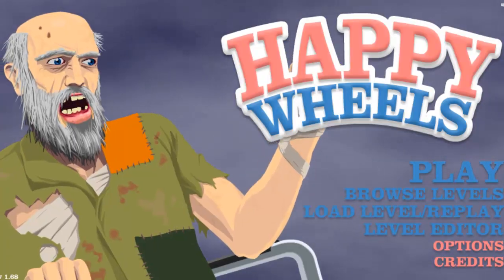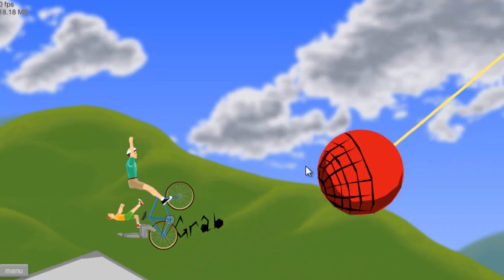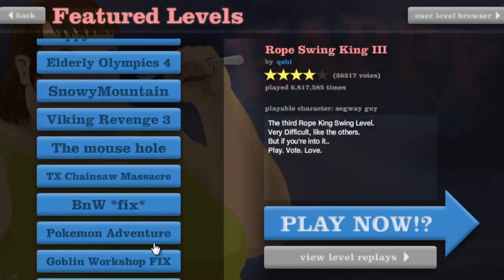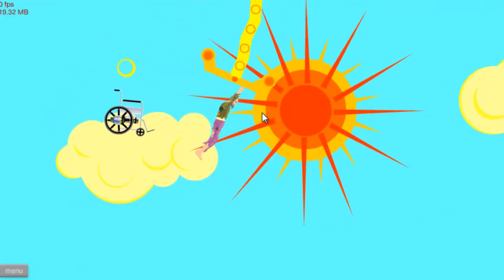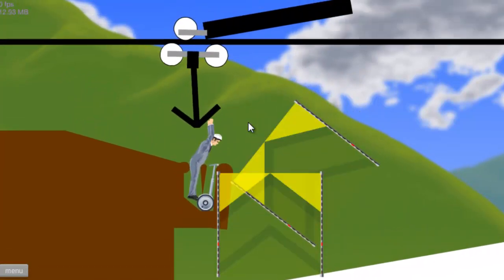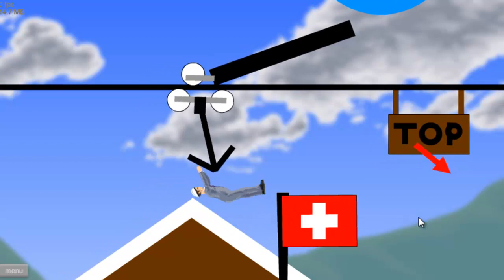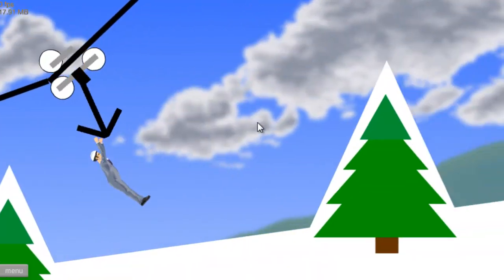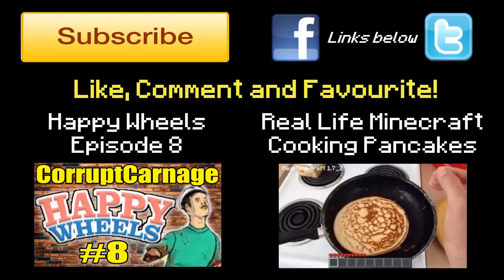Happy Wheels Episode 9 - BEST ROPE SWING EVER RECORDED!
reallifeminecraft realminecraft minecraft 100 Likes and 100 Favourites Please?